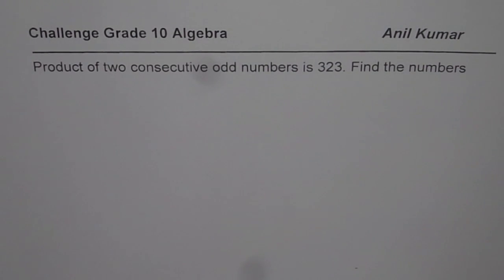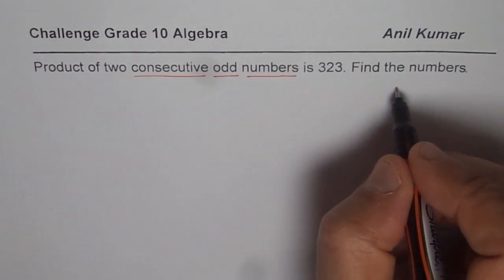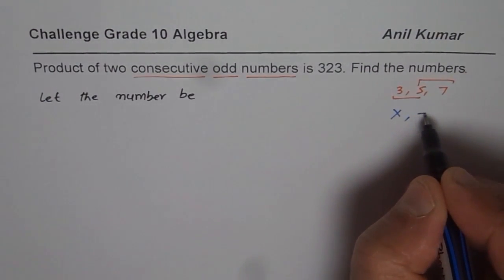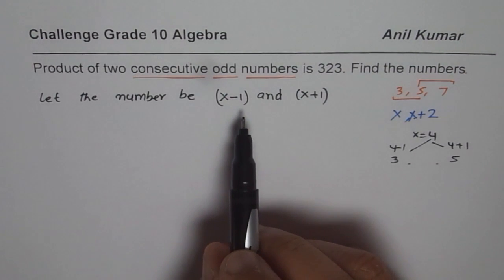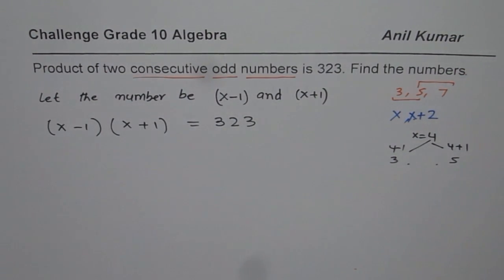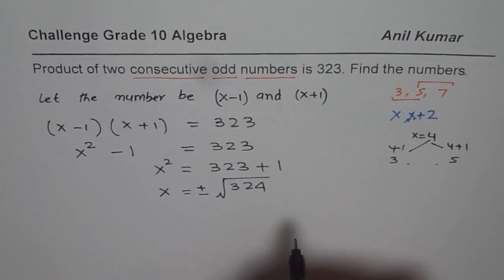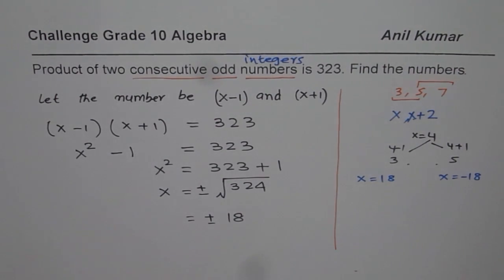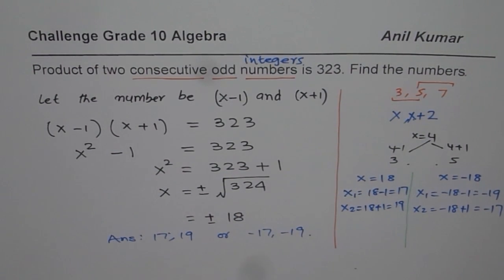Product of Two Odd Consecutive Integers is 323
Consecutive numbers are numbers with difference of one. integers one after the other are consecutive.